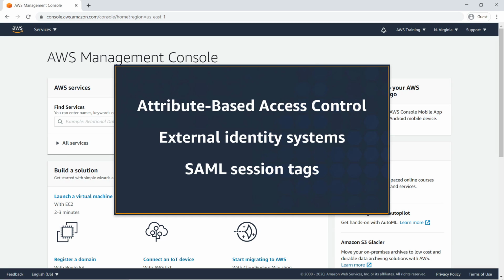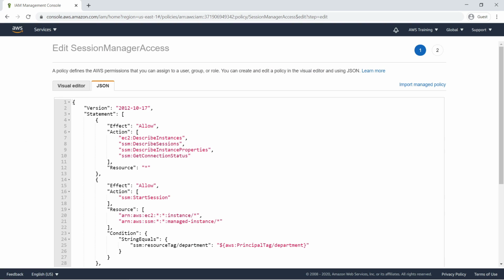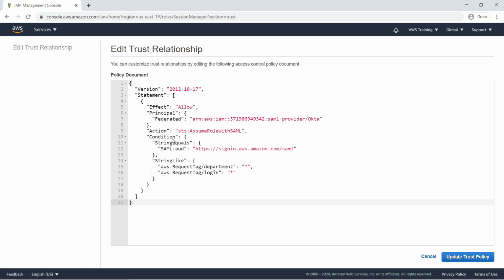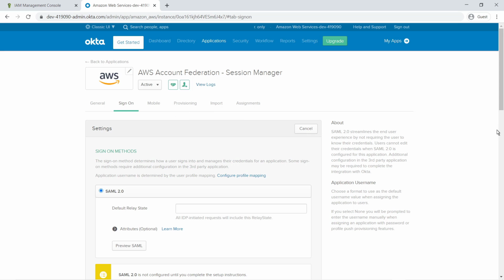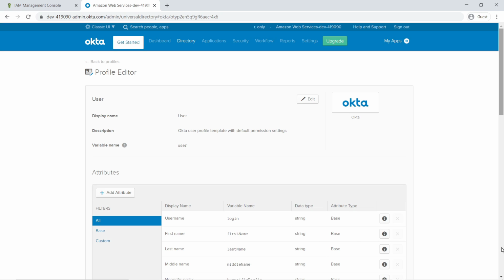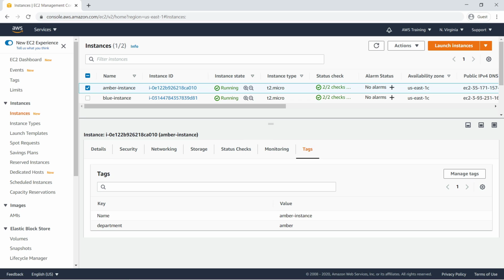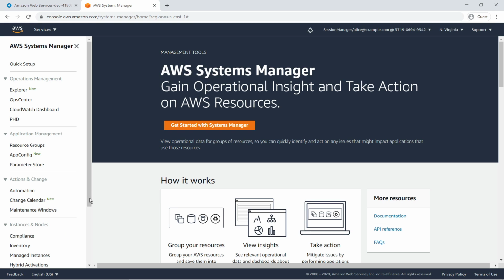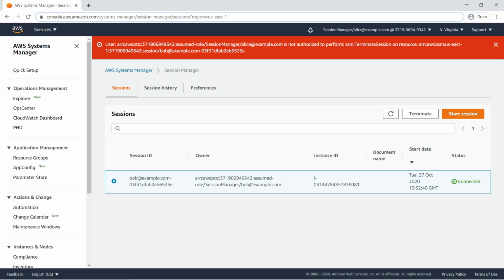Configure ABAC Permissions to Federate User Access to AWS Systems Manager Session Manager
In this video, you’ll see how to configure attribute-based access control (ABAC) permissions to federate users into AWS Systems Manager Session Manager. With this solution, you can use attributes defined in external identity systems and SAML session tags to grant users access to Session Manager over specific managed instances.

The example IAM policy shown at 0:53 and the example IAM trust relationship shown at 1:59 in the video can be accessed on GitHub

Learn more about how to configure session manager access for federated users using SAML session tags